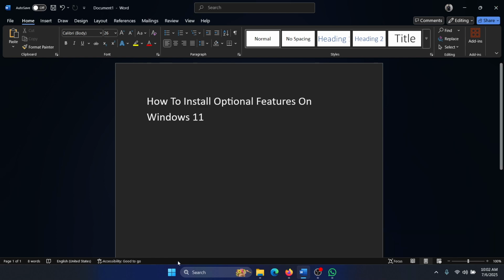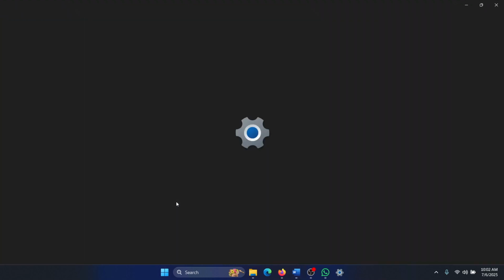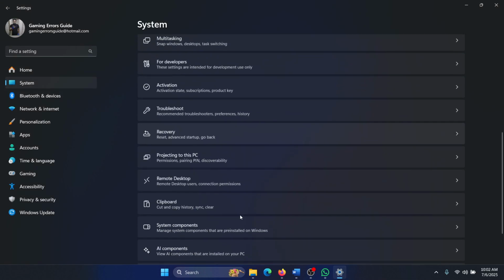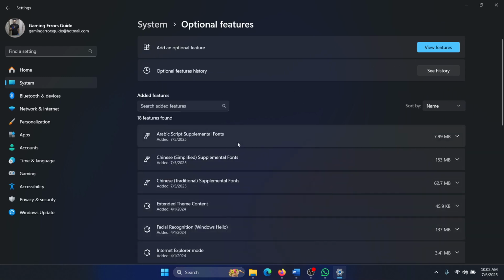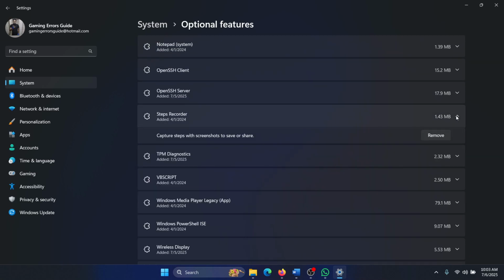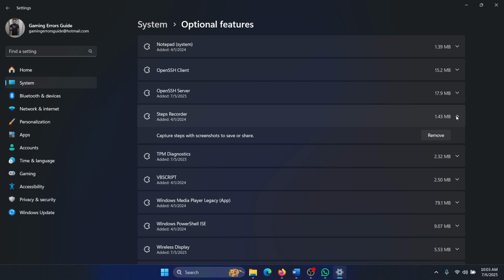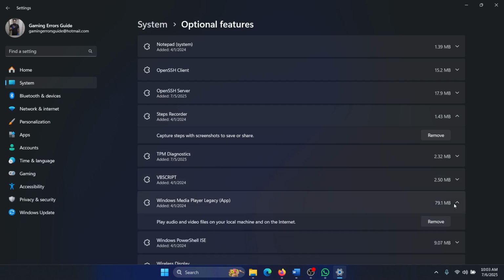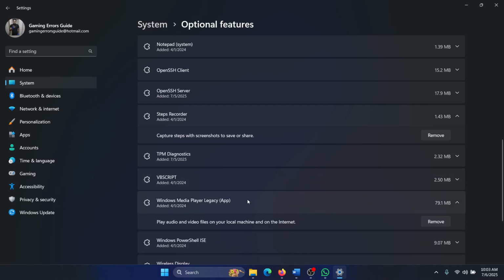How To Install Optional Features On Windows 11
Video Title: How To Install Optional Features On Windows 11

If you wish To Install Optional Features On Windows 11 then please watch this video.